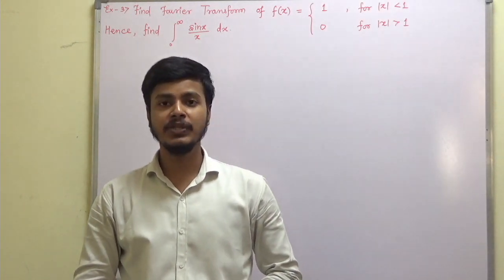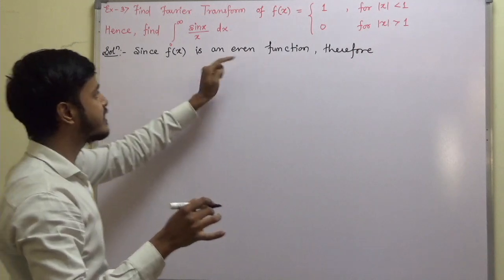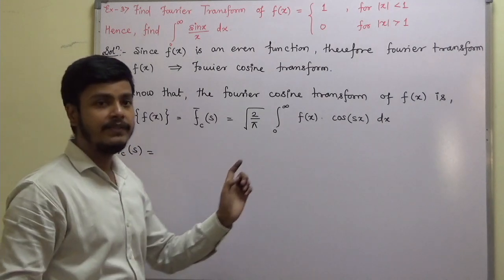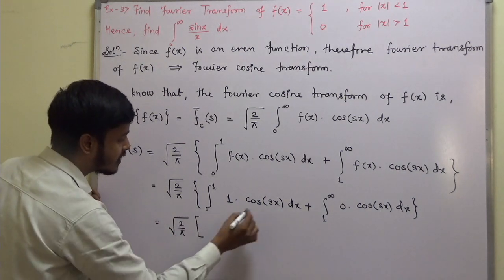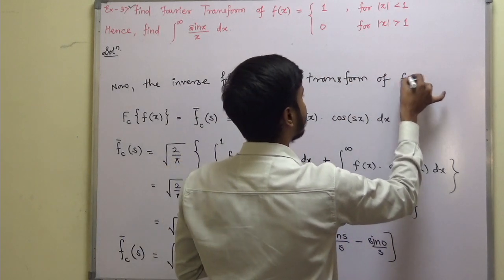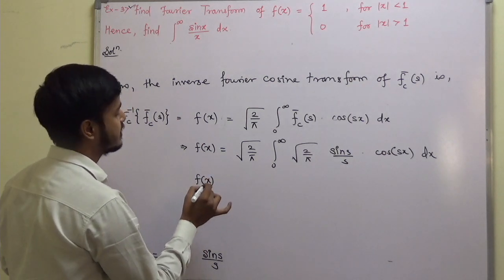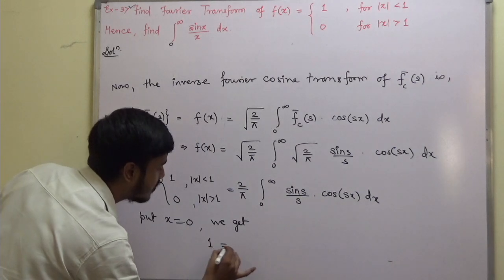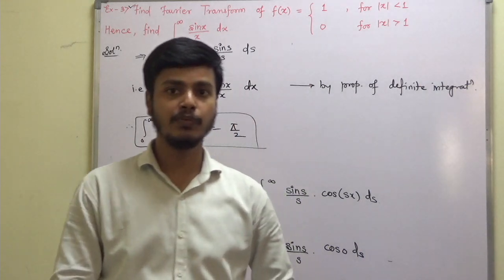#4 Fourier Transform Examples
Hi there,

1. Fourier transform = Fourier Cosine Transform for an even function.

2. To solve different variety of problems on Fourier cosine Transform.

3. To deduce result using inverse Fourier sine Transform.